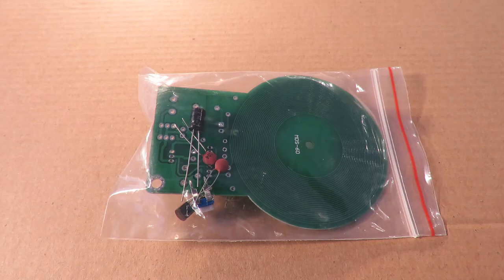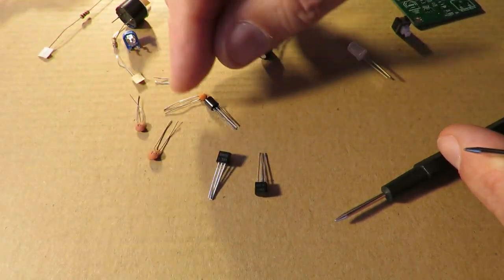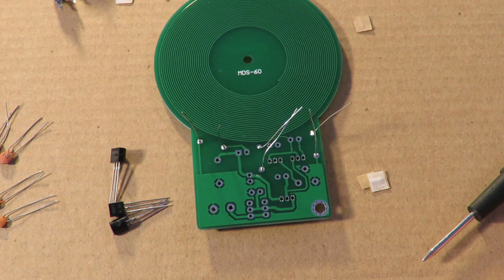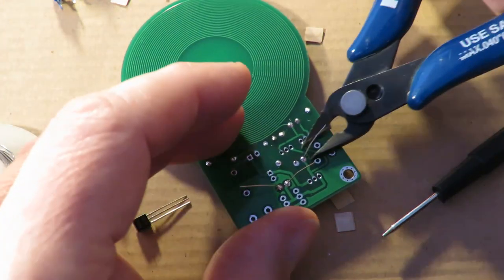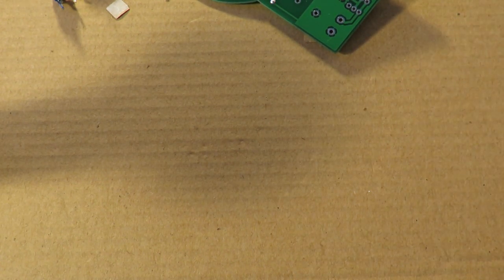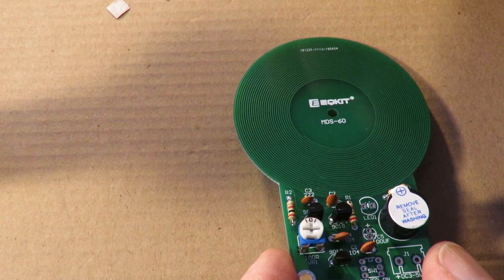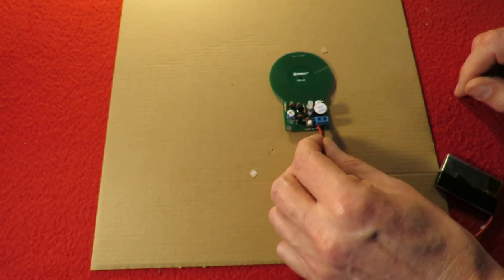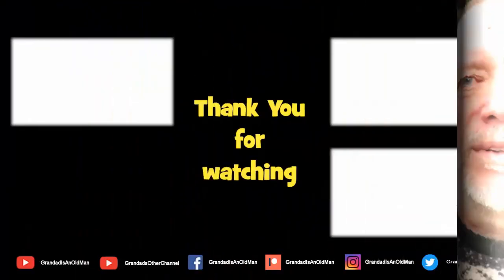Assembling a Metal Detector Non contact Sensor DIY Kit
Assembling a Metal Detector Non-contact Sensor DIY Kit. Assembling a cheap electronic kit from eBay

Top Metal Detector Kit Electronic Kit DC 3V-5V 60mm Non-contact Sensor DIY Kit
This one cost me £1.11 on eBay